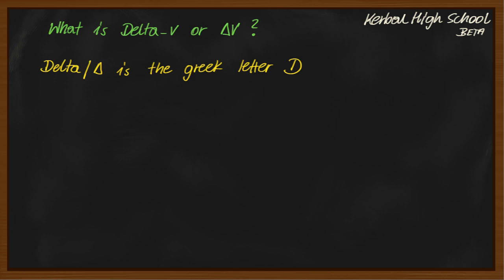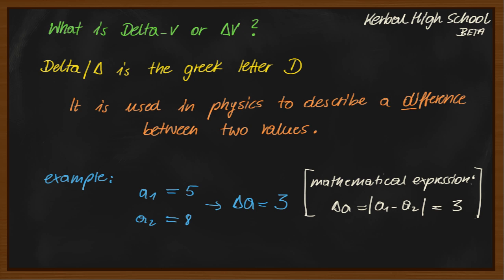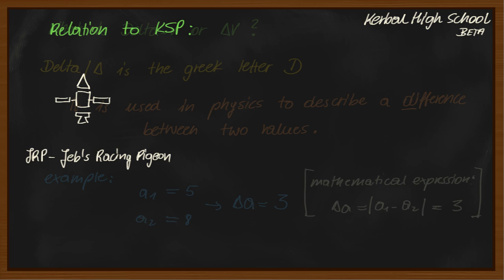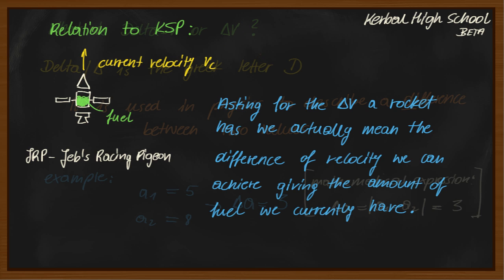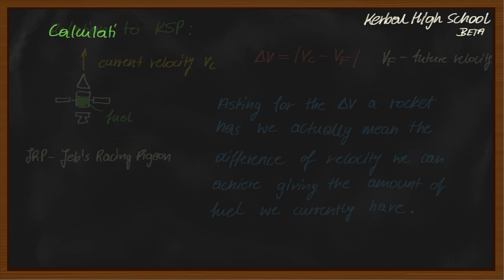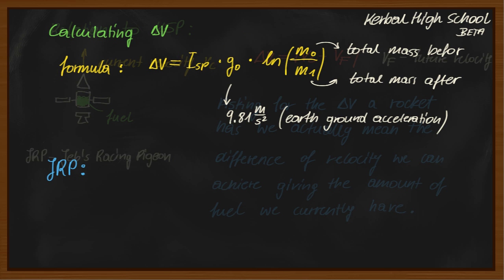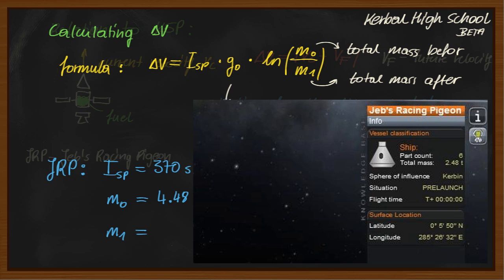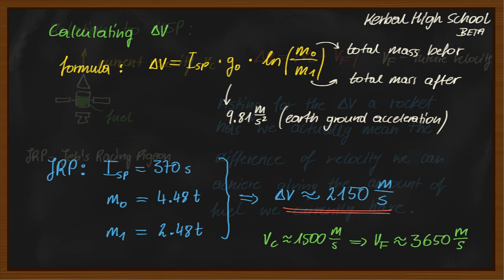Delta V / Δv explained in KSP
I do explain what Delta V (Δv) is and what it is used for in Kerbal Space Program. I do also show how to calculate it in oldschool fashion.